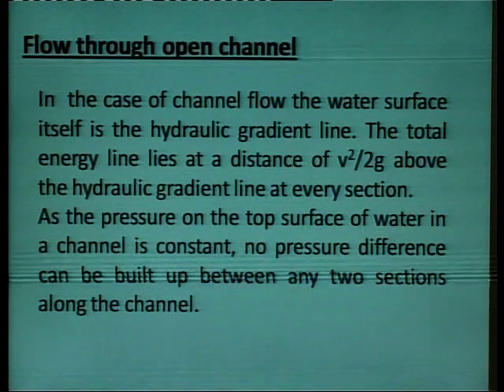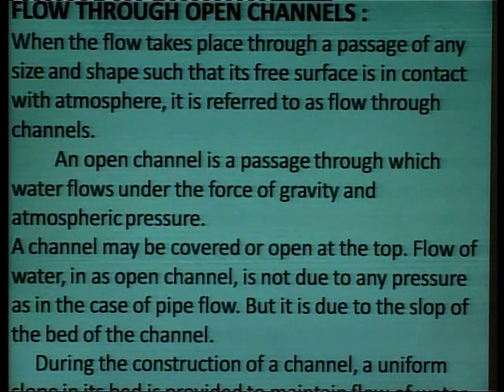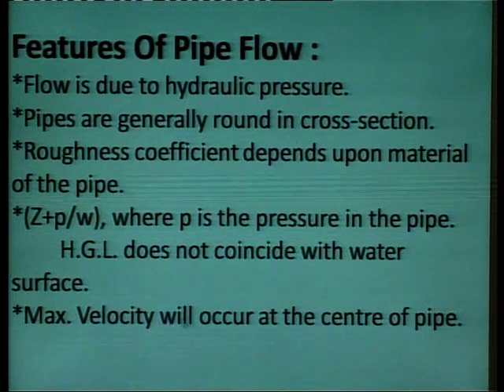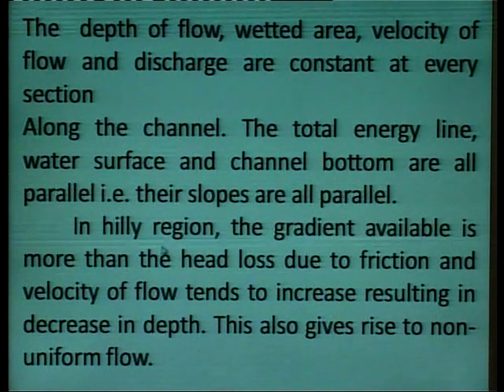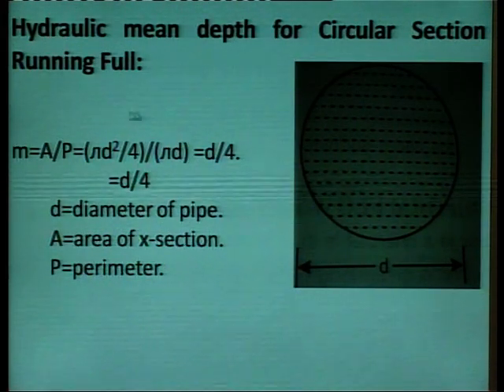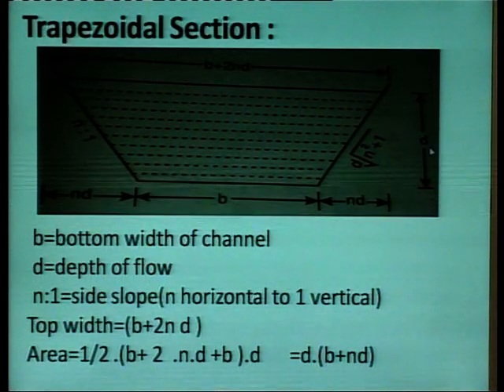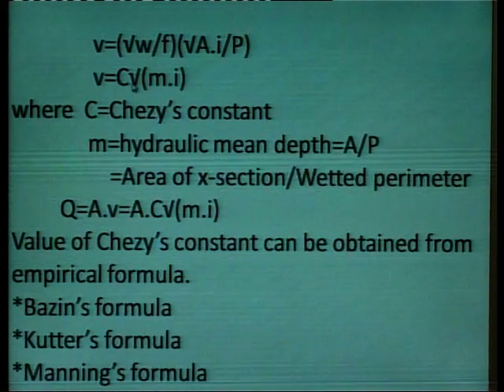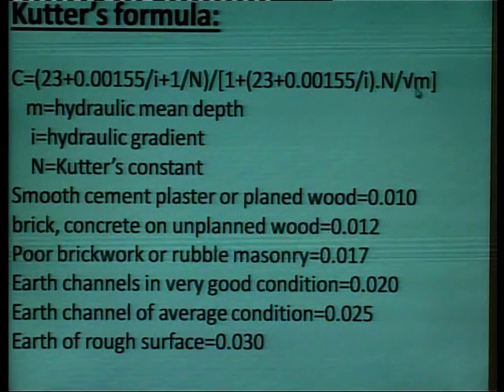Civil Engg_Fluid Mechanics_Flow Through Open Channels - Hydrauic Mean Depth & Formulas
This lecture provides a comprehensive introduction to **Flow Through Open Channels**, a key topic in the **Fluid Mechanics** subject of the **Civil Engineering** diploma curriculum under the **PSBTE&IT (Punjab State Board of Technical Education & Industrial Training)** syllabus for 3rd semester diploma students.

📌 **Topics Covered:**
• Introduction to flow through open channels — definition, gravity flow, and atmospheric pressure
• Classification of channels — natural vs. artificial, uniform vs. non-uniform cross-section, open vs. covered
• Comparison between open channel flow and pipe flow
• Uniform flow through open channels — conditions and characteristics
• Hydraulic mean depth (hydraulic radius) for rectangular, circular, semi-circular, trapezoidal sections, and circular sections not running full
• Hydraulic gradient and energy line concepts
• Discharge through open channels — Chezy's formula with Basin's, Kutter's, and Manning's empirical formulas for Chezy's constant
• Introduction to most economical rectangular, trapezoidal, and circular sections
• Losses in open channels, hydraulic jump, and backwater curve

After watching this lecture, students will be able to:
- Define and classify open channel flows and differentiate them from pipe flows
- Calculate hydraulic mean depth for various channel cross-sections
- Apply Chezy's formula to compute discharge in open channels
- Use Basin's, Kutter's, and Manning's formulas to determine Chezy's constant
- Identify the concepts of hydraulic gradient, most economical sections, and hydraulic jump

👨‍🎓 **Target Audience:**
This video is specifically designed for **diploma engineering students** and **faculty members** of Government Polytechnic colleges in Punjab following the PSBTE&IT curriculum.

This lecture was delivered by the faculty of Government Polytechnic College as part of the **Punjab Edusat Program**.